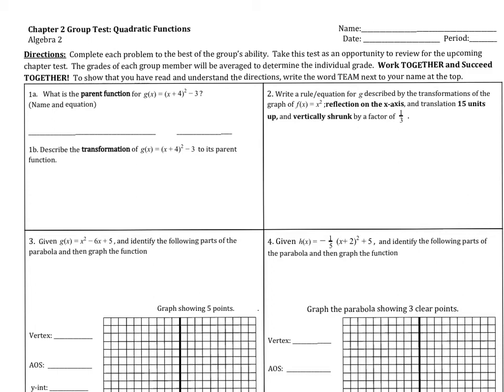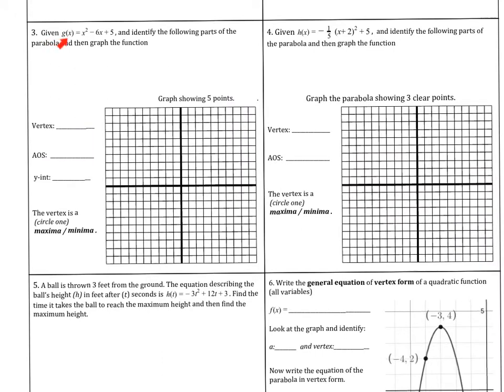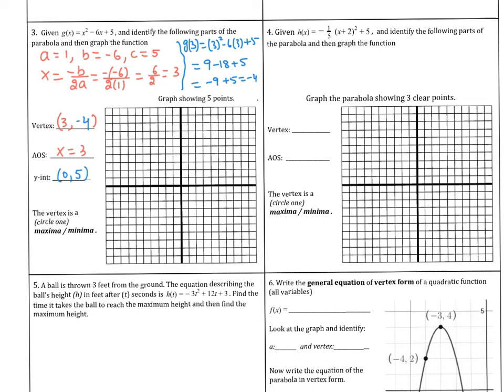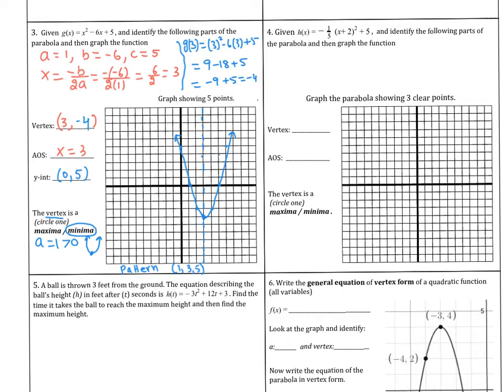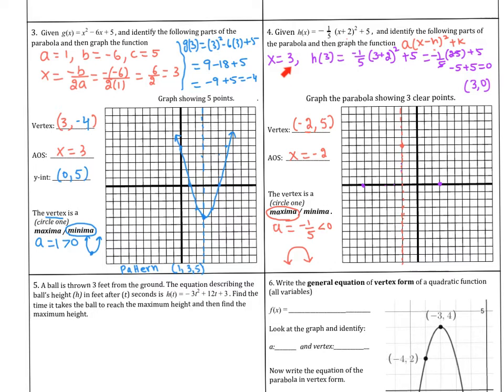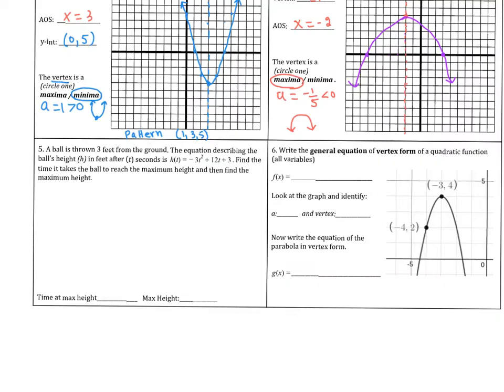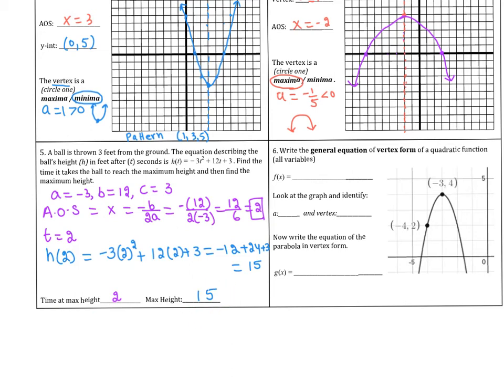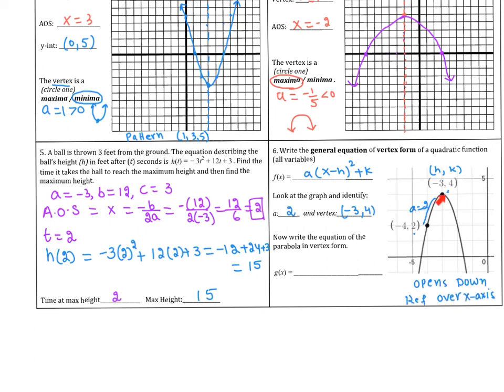Ch 2 Group Test Ch 2.1-2.2 part 1